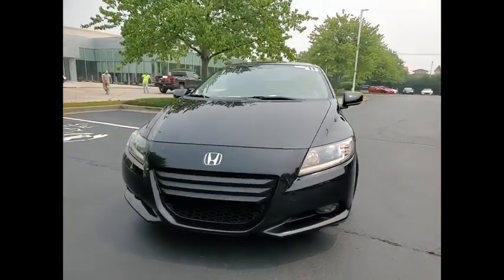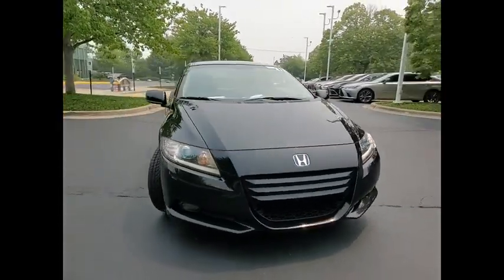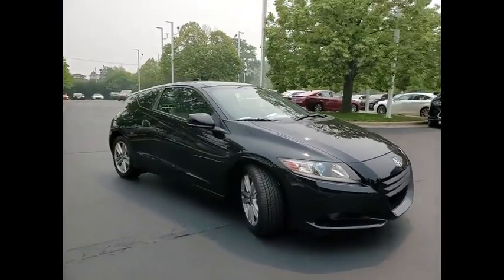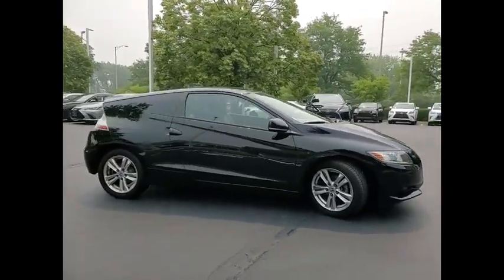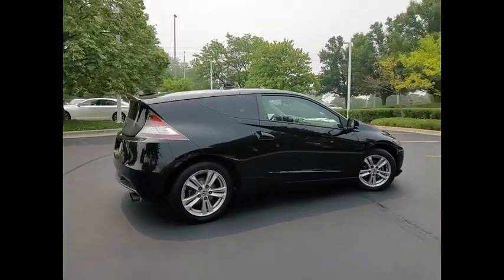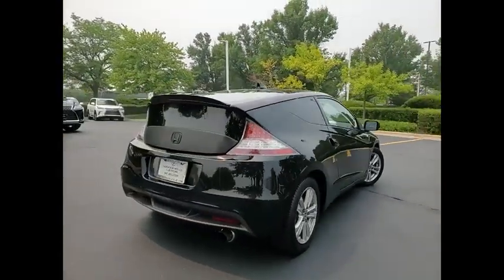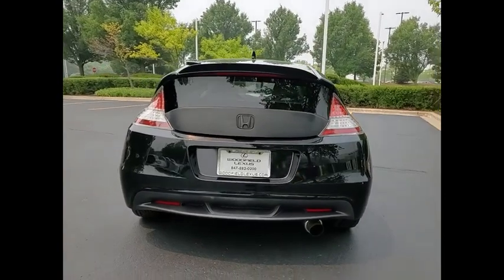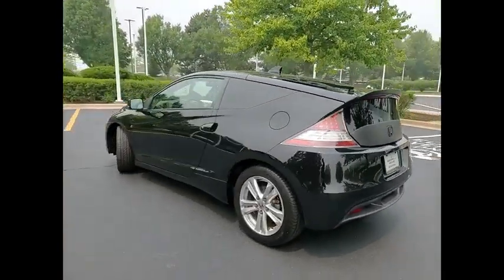2011 Honda CR-Z EX w/Navi Schaumburg IL Q3110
2011 Honda CR-Z EX w/Navi

Woodfield Lexus
350 E. Golf Rd

Recent Arrival! Clean CARFAX. Odometer is 46105 miles below market average! Black 2011 Honda CR-Z EX 2D Hatchback 1.5L 16V 4-Cylinder SOHC i-VTEC CVT FWDShopping at Woodfield Lexus is car buying the way it should be: fun, informative and fair. Here are our promises:* Transparent Pricing!* Pressure Free, Efficient, Friendly, and Helpful Sales Staff!* One Massive Inventory For One Stop Shopping!* No Hassle Sell or Trade Any Car* Pressure Free Road TestWoodfield Lexus - Come See For Yourself Today!Awards: * 2011 KBB.com Brand Image AwardsKelley Blue Book Brand Image Awards are based on the Brand Watch(tm) study from Kelley Blue Book Market Intelligence. Award calculated among non-luxury shoppers.  Kelley Blue Book is a registered trademark of Kelley Blue Book Co., Inc.Reviews: * Nimble size and handling, quick steering, good fuel economy, sporty looks. Source: Edmunds * Although space is limited to two people and it's not as powerful as other competitors, the CR-Z's main draw is its ability to achieve hybrid-car fuel efficiency while delivering sporty driving dynamics. Source: KBB.com